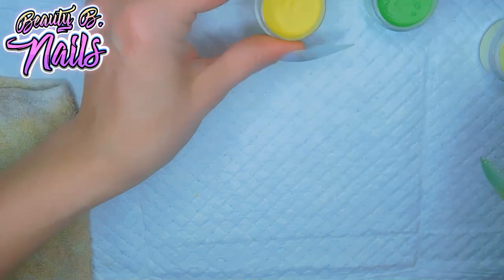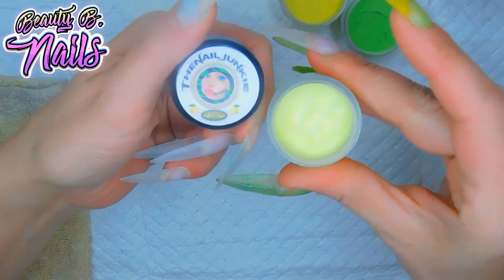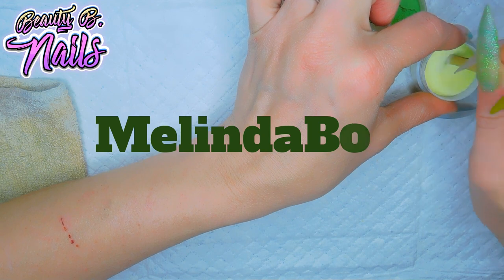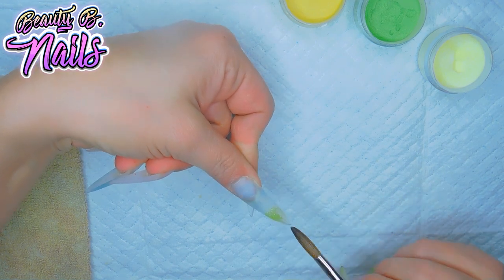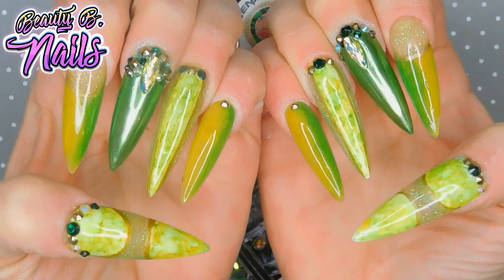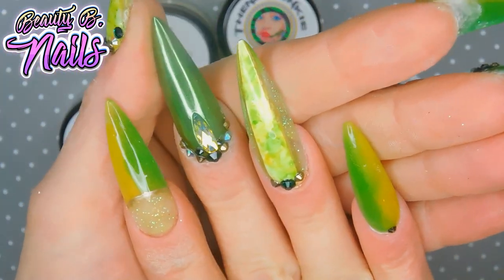TheNailJunkie Acrylics on 123 Go Nails!!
10% Code for Maniology
 BEAUTYBNAILS10